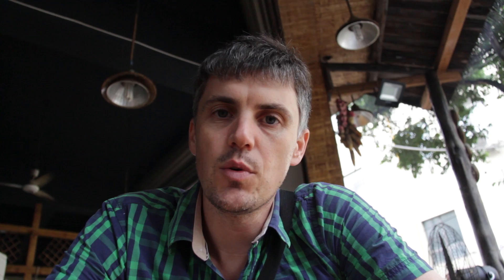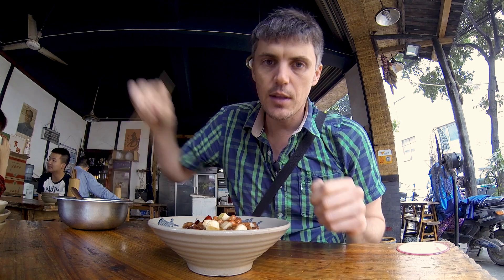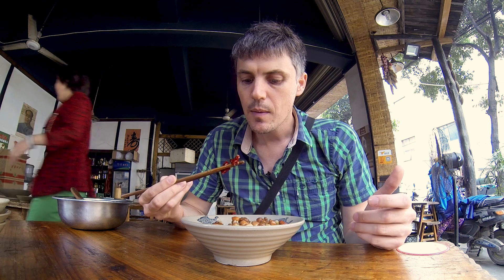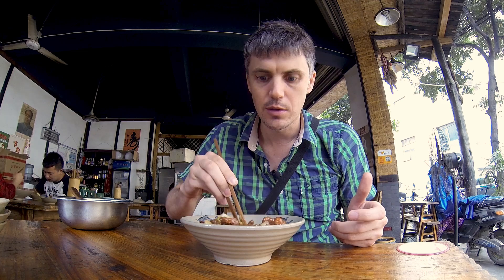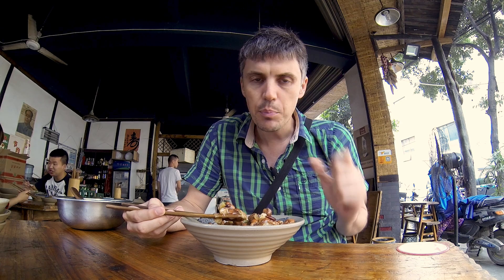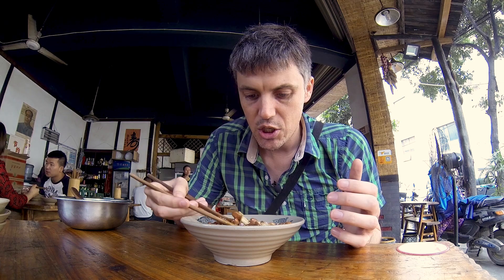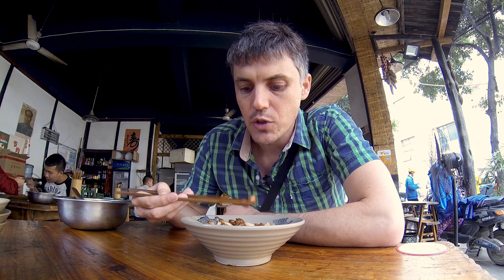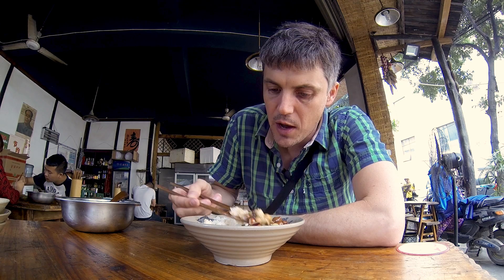The Real Kung Pao Chicken // This is China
Have you tried real Sichuan kung pao chicken? How does it compare to the westernized version?
Authentic kung pao chicken, or gong bao ji ding (宫保鸡丁), is slightly different than what's available in most American-Chinese restaurants.
I grab a bowl of the real stuff in Chengdu, the capital of Sichuan province, and breakdown the differences. Chinese food is best served in China, where the authentic ingredients that were intended to be in the dish are available, and at their freshest. In this case, Sichuan peppercorns and local chili peppers.

---/// ABOUT ME \\\---
I live in Chengdu, China and am constantly exploring and traveling the country and other parts of Asia.